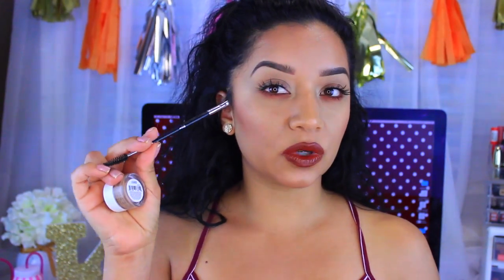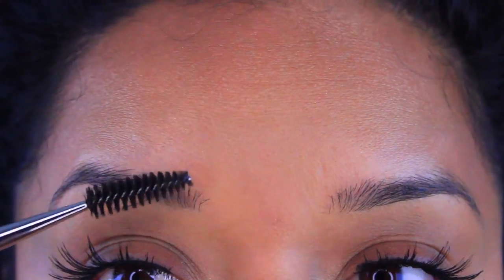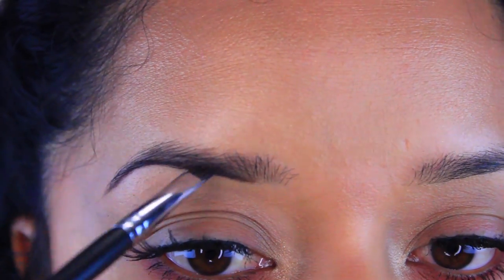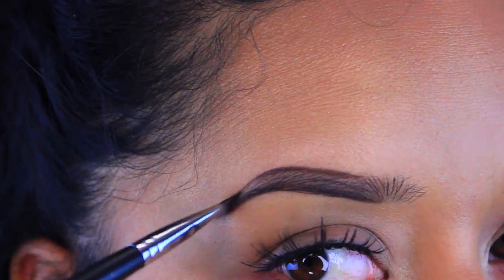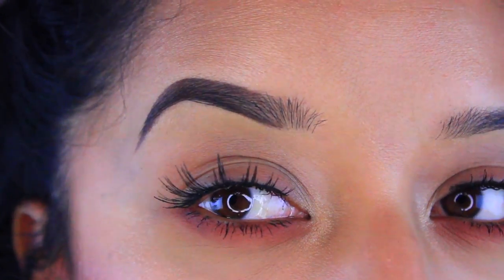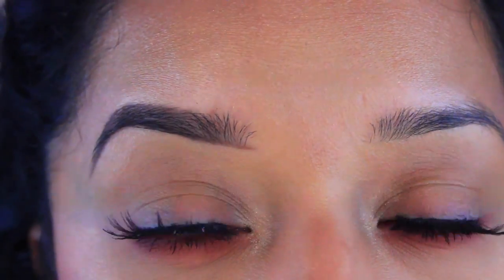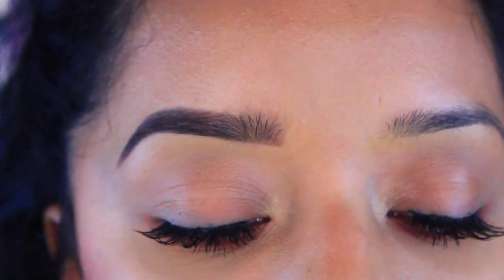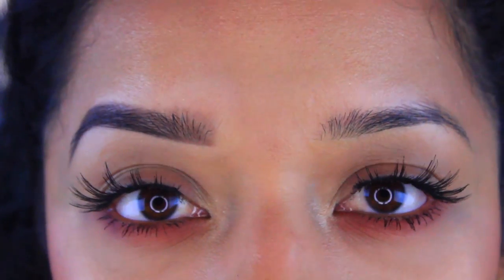How to: Get your eyebrows on fleek 😂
OPEN ME!♥
Hey guys! (WATCH IN HD!) here is the requested eyebrow tutorial! Thank you all so much for your sweet comments. I will show you how to get your eyebrows on fleek lol I hope you guys enjoy!

Shop affordable makeup here--

*Products Used*
Anastasia Beverly Hills Dip Pomade- Ebony
Bodyography Brow Trio- Essential